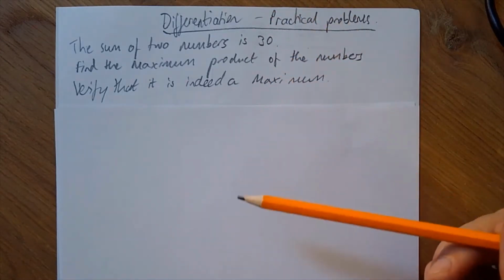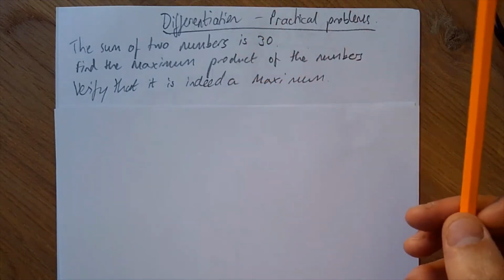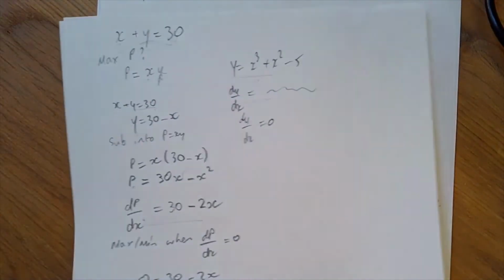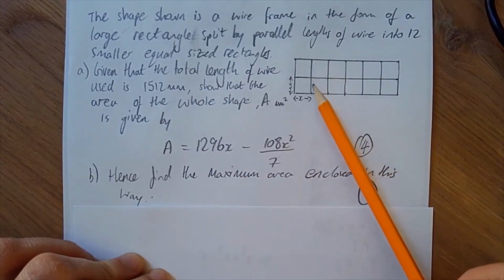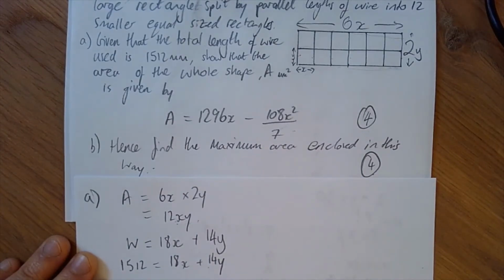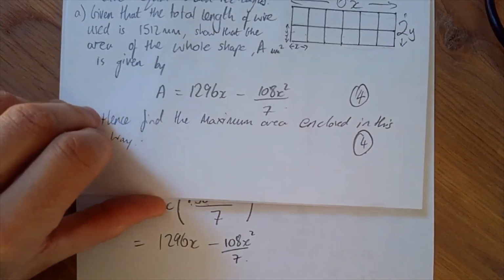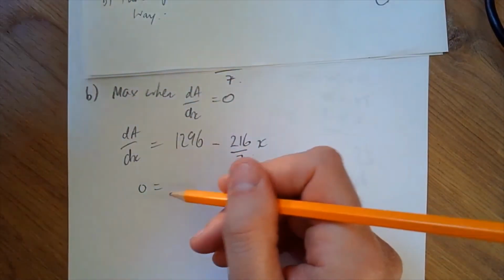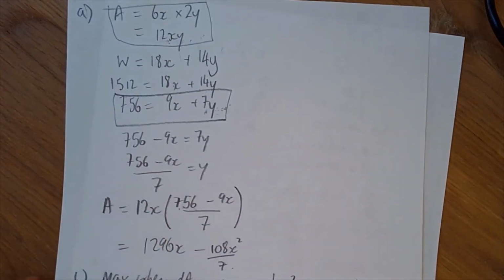Differentiation : Practical problems A Level Year 1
Recorded for my Year 12 class to help them with their learning.